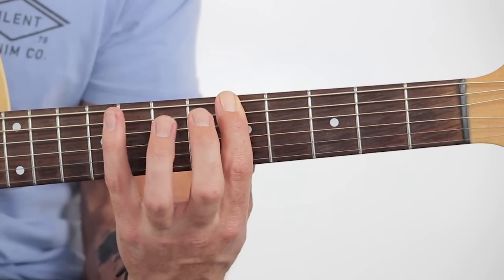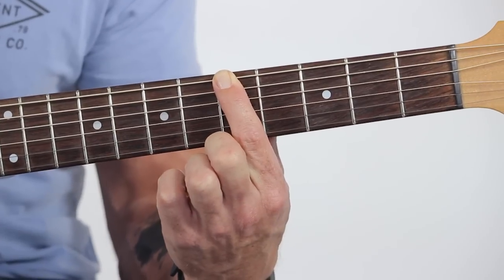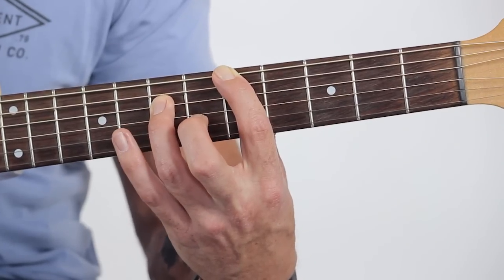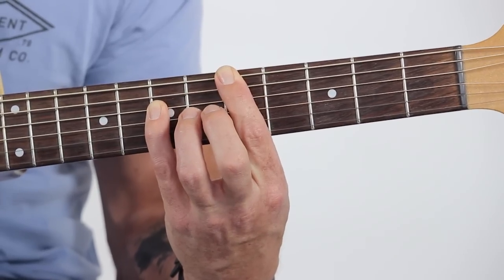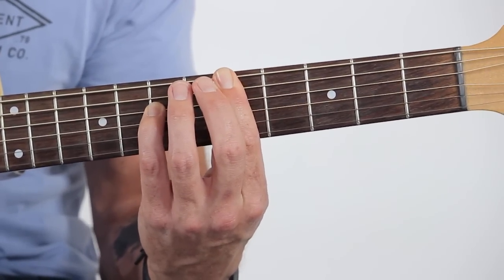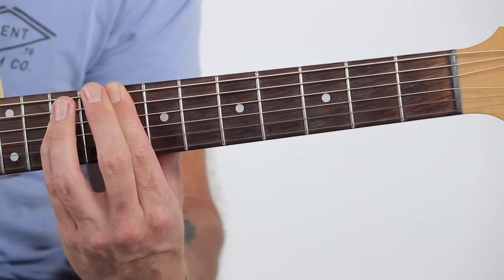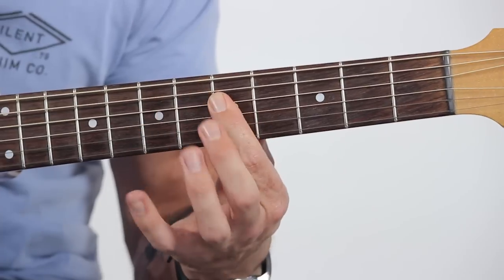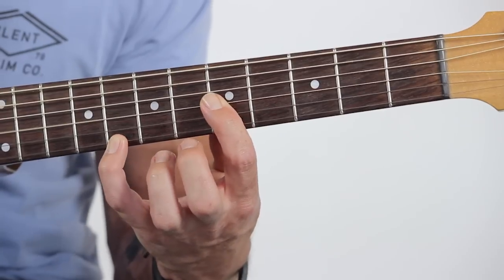Pentatonic Scale Octaves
A guitar lesson on combining the 1st pentatonic scale shape and octaves to create funky guitar solos.

In this lesson:
0:00 Intro
0:51 The 1st pentatonic scale shape
1:09 What are octaves?
1:44 The octave shapes
5:46 How to use octaves

Beginner Guitar Pack:

Guitar Picks:

Guitar Strings:

Cole Clark Acoustic Guitar:

Fender Deluxe Strat:

Takamine Guitar:

Line 6 Varian Guitar:
Jamorama is the Best Guitar Course for Beginners - Click on this link to check it out! Guitar course
Guitar course:
Jamorama is the Best Guitar Course for Beginners - Click on this link to check it out!

Regards, Mark